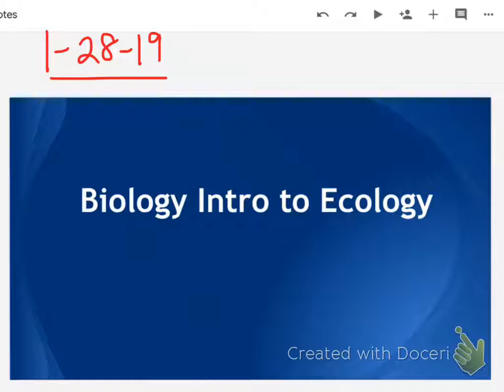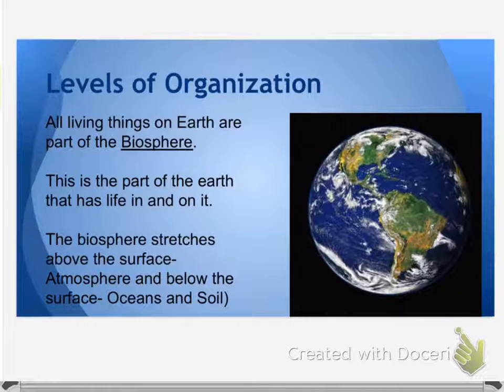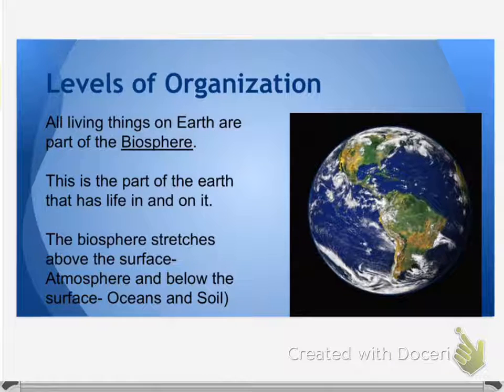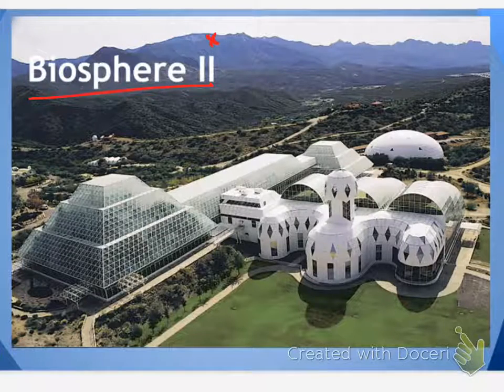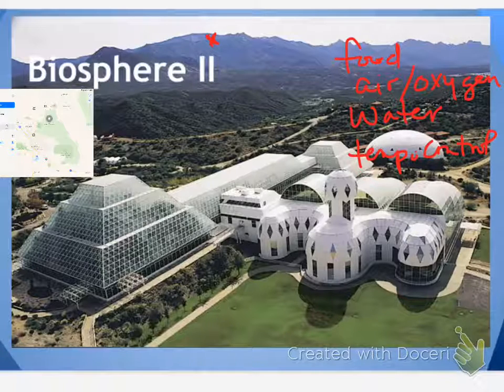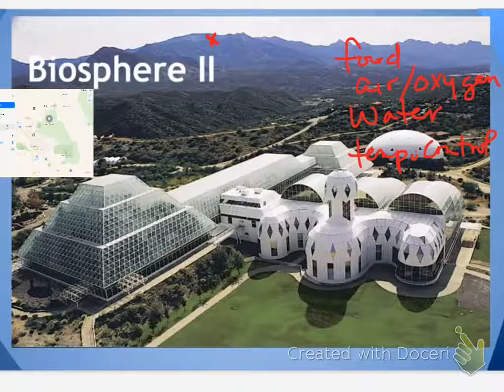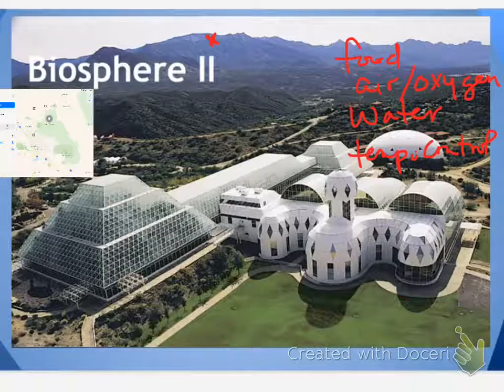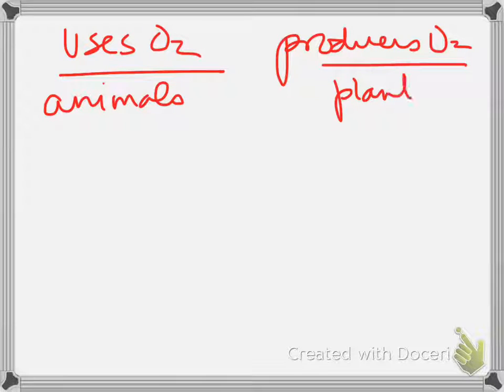bio 1-28 ecology intro biosphere